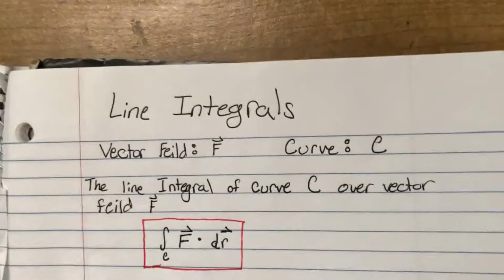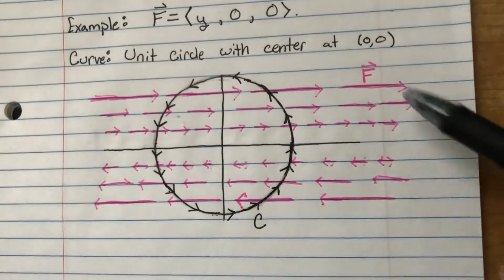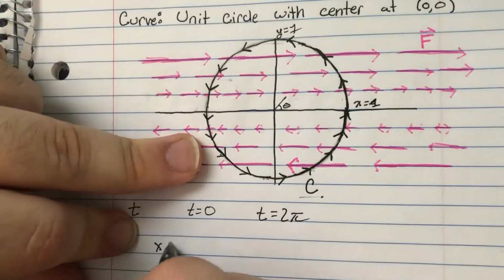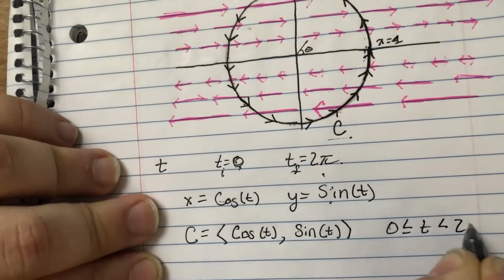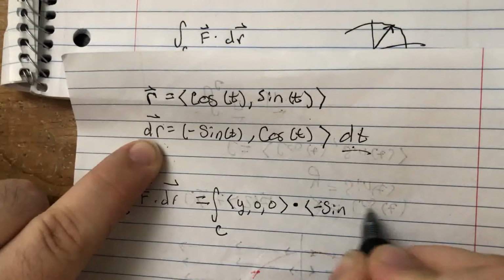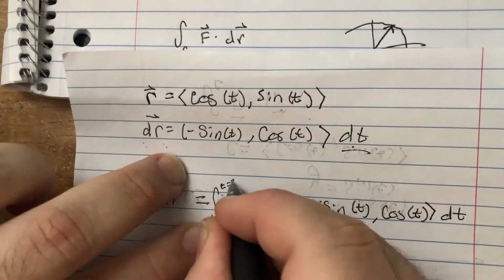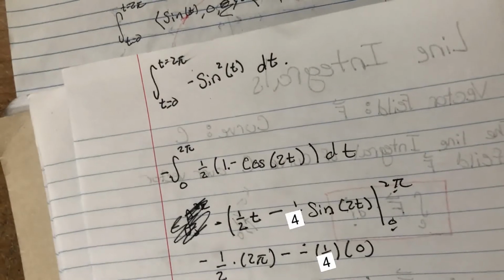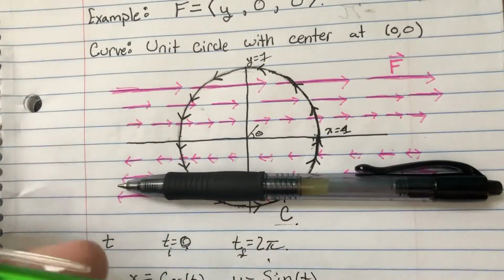Math 261 Chapter 16 Line Integrals Over Vector Field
Alex shows you how to evaluate a line integral over a vector field!